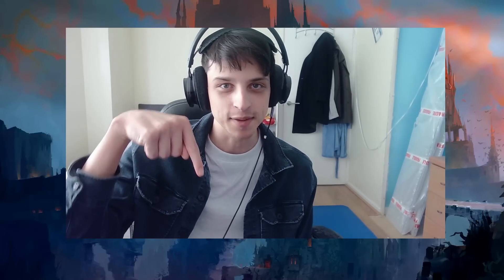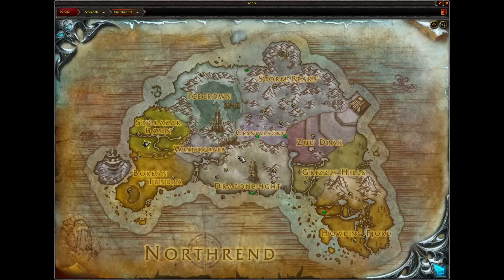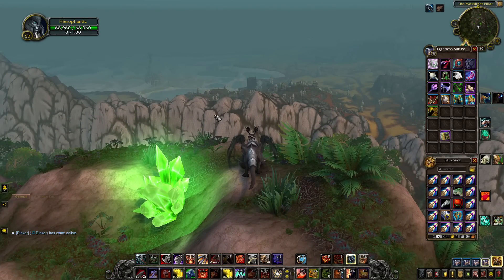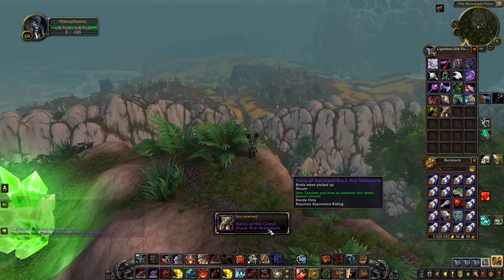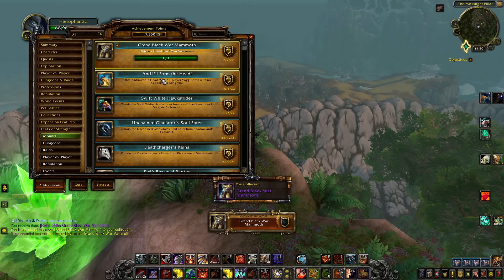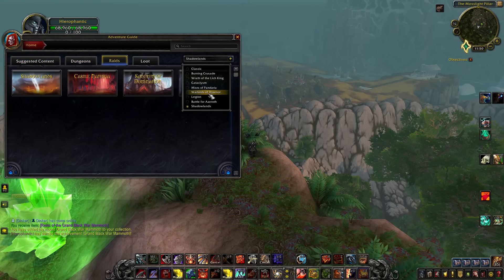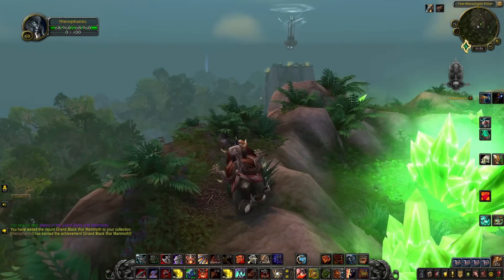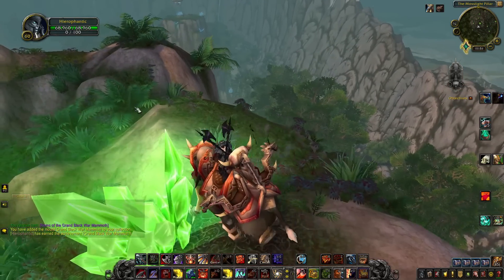Unclaimed Black Market Container #226